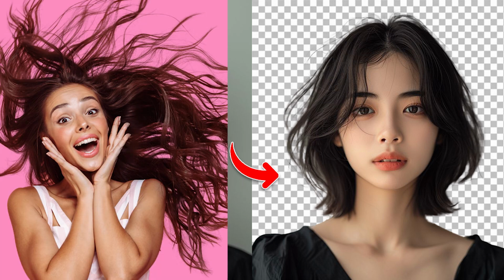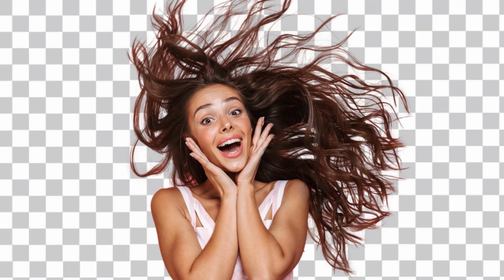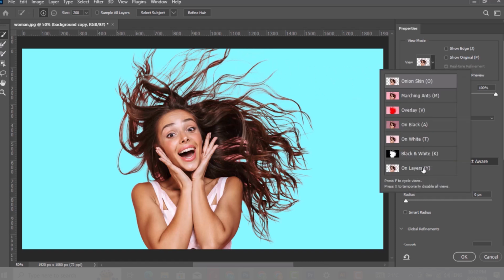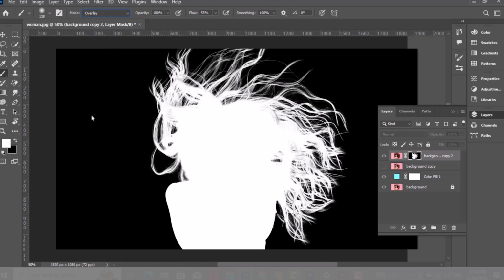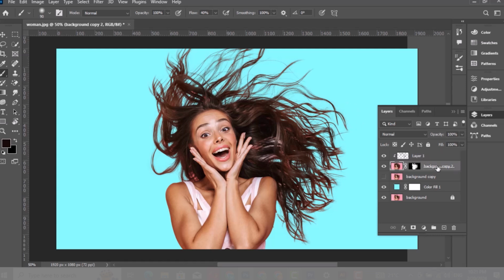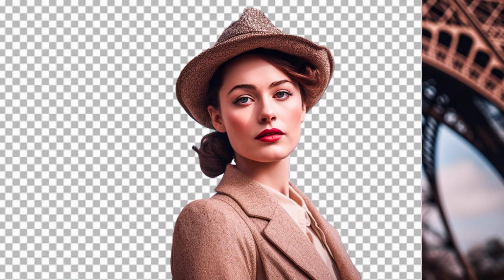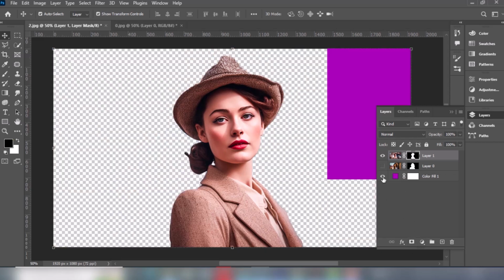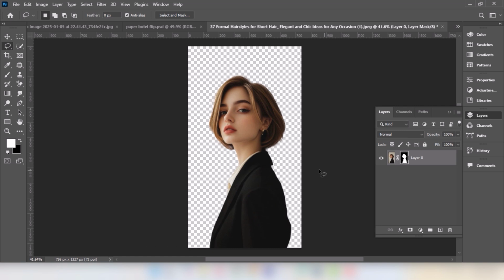"5 Amazing Tricks! How to Remove Background in Photoshop (2025)"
In this video, we're diving into 5 amazing tricks to help you effortlessly remove backgrounds in Photoshop, even in 2025! Whether you're a beginner or an advanced user, these techniques will take your editing skills to the next level. From using the latest AI tools to mastering manual techniques, we cover everything you need to create professional-looking images with clean, crisp backgrounds.

► Photo Manipulation
► Photo Effects
► Photoshop Tips and Tricks
► Photoshop Effects
► Photo Editing
► Color Effects
► Blend & Retouching
► Photo Retouching
► Text Effects
► The Basics of Photoshop
► Special Effects
► How to Tutorials
► Shorts
► Adobe Illustrator
► Adobe Photoshop
► Photoshop Trick
► Illustrator Trick
► Graphic Design

Thankyou!